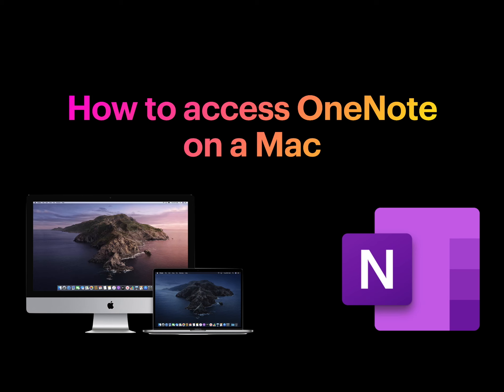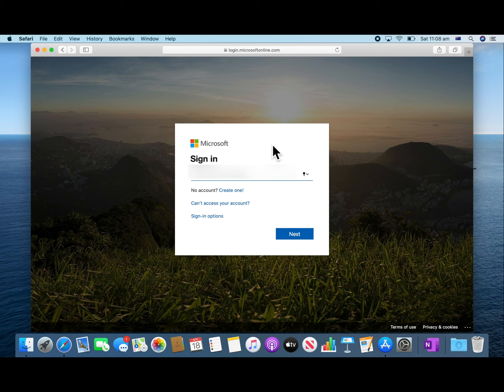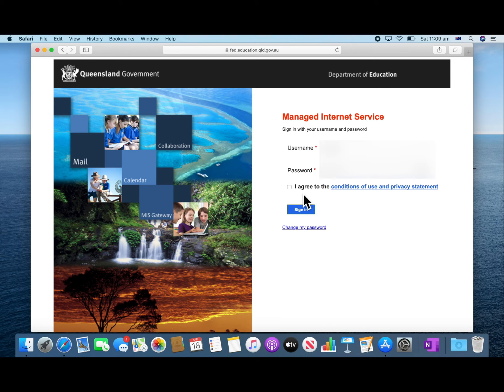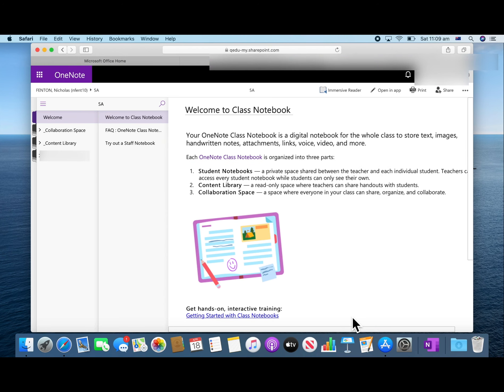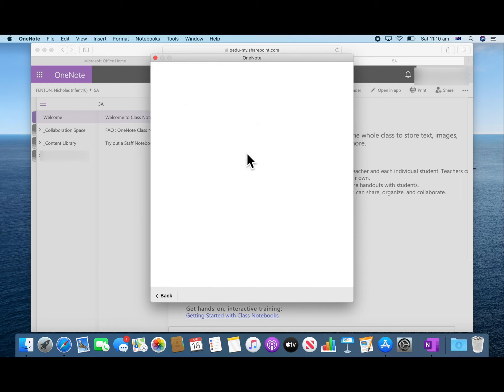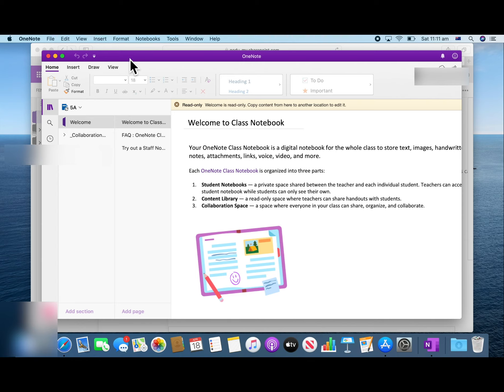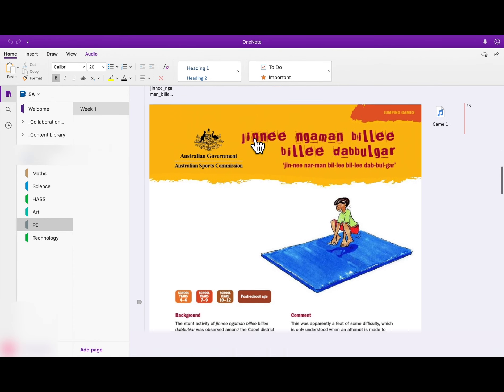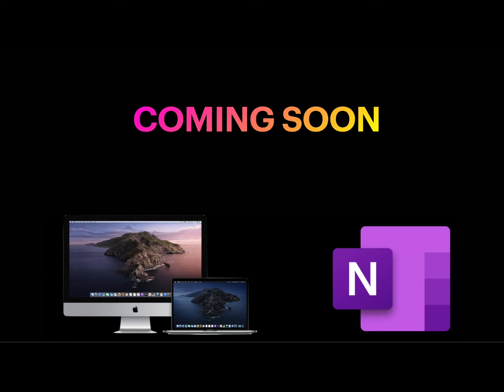OneNote on a Mac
Learn how to access classwork on the OneNote App.